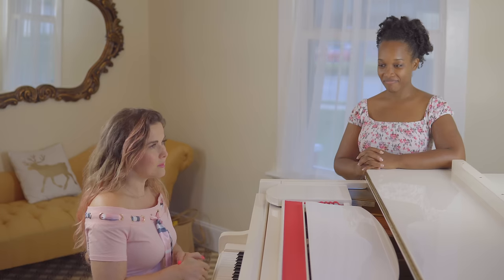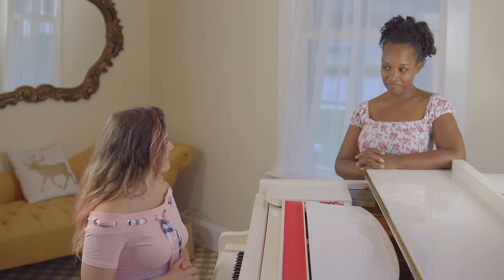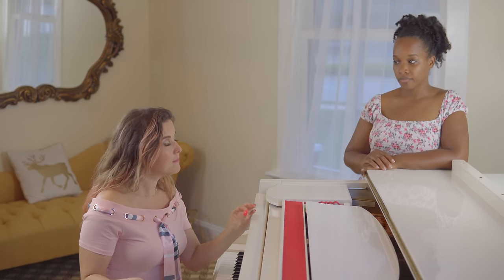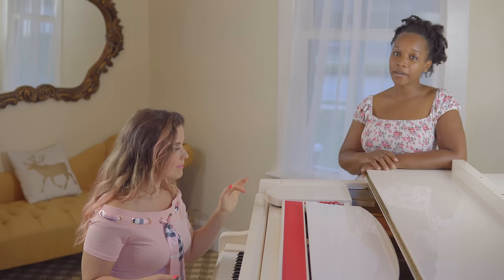Understanding Riffs and Runs! | Tutorials Ep.3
*START YOUR VOCAL JOURNEY HERE*